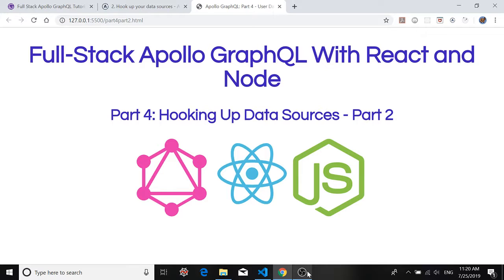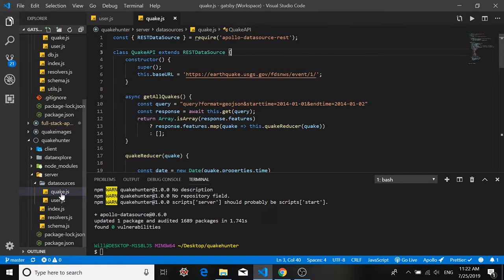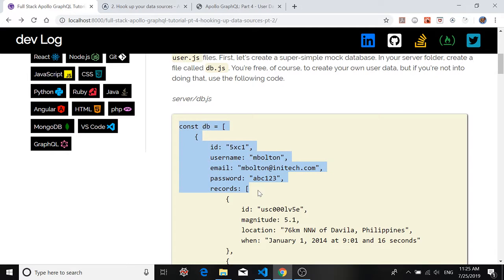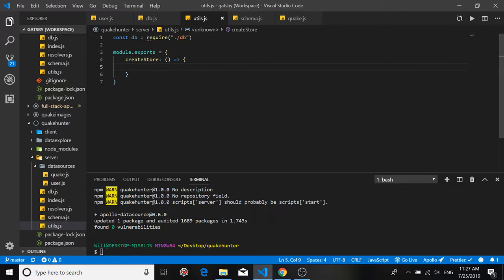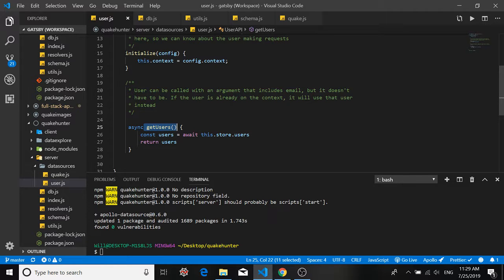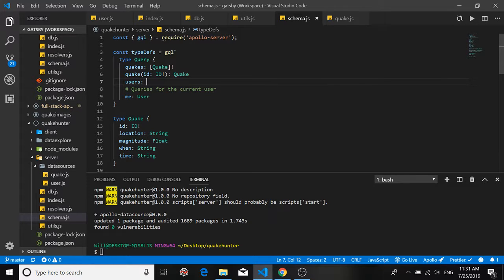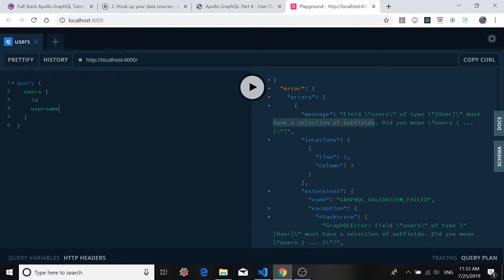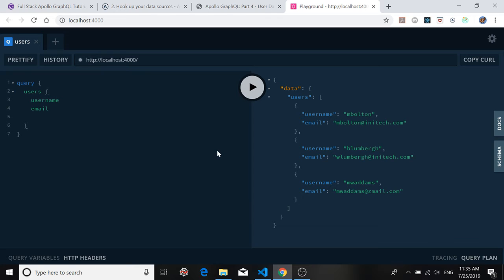Full Stack Apollo GraphQL With React and Node: Part 4 - Data Sources: Part 2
NOTE: New 2021 version of full-stack GraphQL tutorial in progress. This time, we're using an actual database (Postgres), a super-modern ORM just out of beta (Prisma 2) and TypeScript of course.

This is the fourth in a series of videos that make up a tutorial on how to build a full-stack Apollo GraphQL application with React and Node. In this video, we build our second data source API, called "UserAPI". This API will allow us to get user information from the database.